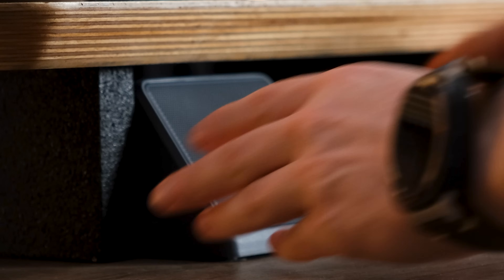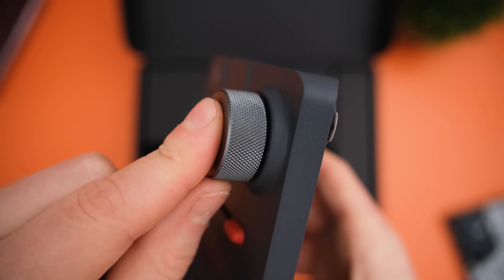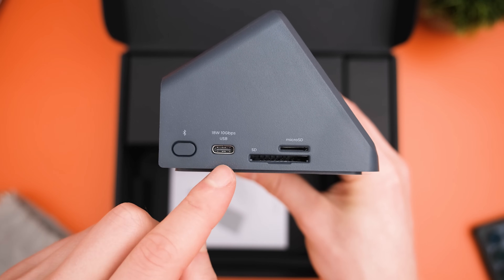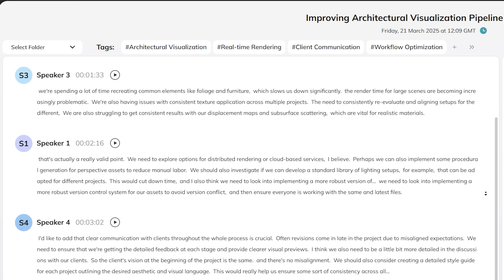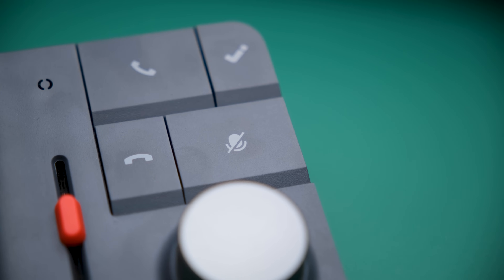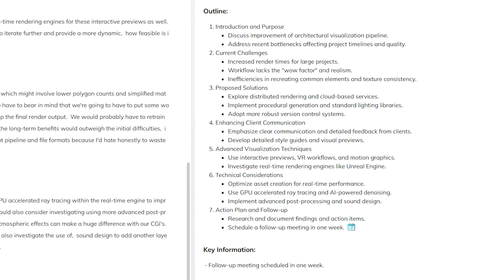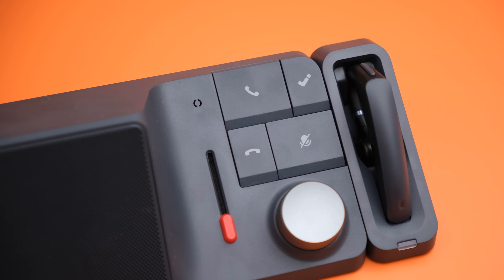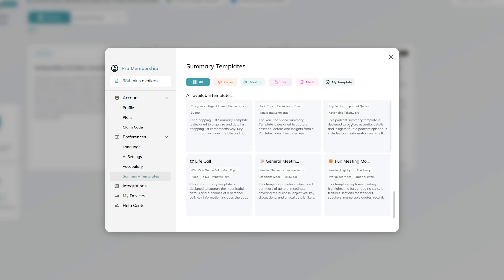HiDock H1 Review – The Ultimate ChatGPT Docking Station?!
Is this the best ChatGPT AI-powered docking station for productivity in 2025? The HiDock H1 promises seamless USB-C connectivity, AI-powered voice commands, and built-in ChatGPT integration—but does it actually improve workflow? In this HiDock H1 review, I put it to the test and see if it's the perfect docking station for my MacBook Pro M4 Pro or just another overhyped gadget.

🔥 What You’ll Learn in This Video:
✅ HiDock H1 Features & Specs – AI-enhanced audio, multiple USB-C & USB-A ports, HDMI output, ChatGPT voice assistant, and more!
✅ Performance Test – Can it handle 4K displays, high-speed charging, and multiple device connections?
✅ AI & ChatGPT Integration – Is the AI note-taking feature truly useful or just a gimmick?
✅ Best Docking Station for 2025? – How does it compare to other top USB-C docks?
✅ Final Verdict – Is the HiDock H1 worth the price, or are there better alternatives?

🔥 Watch the full review to find out if the HiDock H1 is the ultimate AI-powered productivity tool!

⏰ Video Timestamps for Easy Navigation:

0:00 HiDock H1 Docking Station Unboxing & Ports – What’s in the box?
2:47 HiDock H1 Features, Productivity & Compatibility – Does it work with all devices?
4:01 ChatGPT AI Note-Taking Demo – Is it fast and accurate?
4:44 HiDock H1 Noise Cancellation Test – Can it really block background noise?
5:32 HiDock H1 ChatGPT AI Notes Test – Is it better than using your phone?
6:56 Why Not Just Use Your Phone? – Does the AI feature make a difference?
8:06 Do You Have To Pay For HiDock H1 AI Notes? – Hidden costs explained!
9:26 Is The HiDock H1 Worth It At Its Current Price? – Final thoughts & verdict!